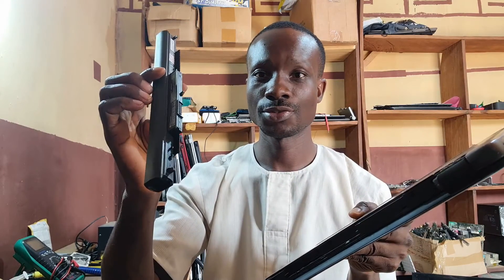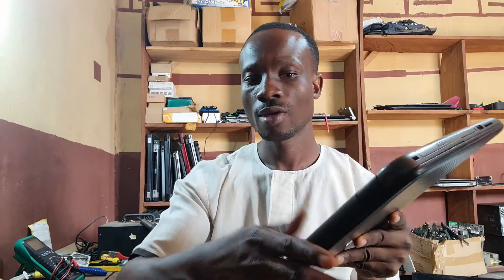What to do if liquid (water) spills on my laptop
Liquid spilled on PC shouldn't be the end of life. Learn how you can save your PC from spillage with these important tips.